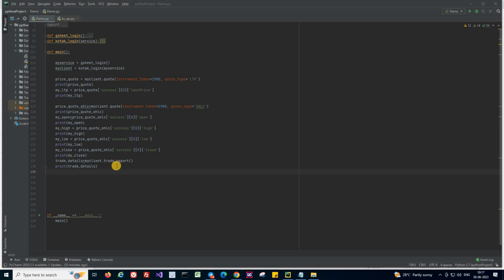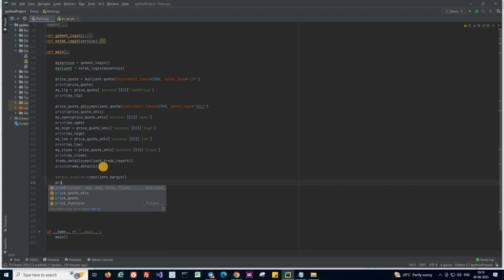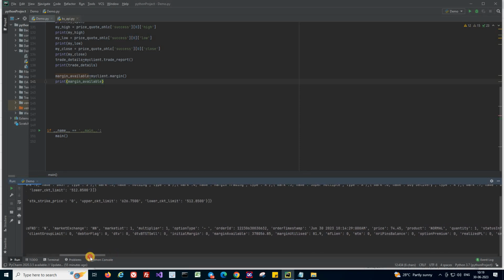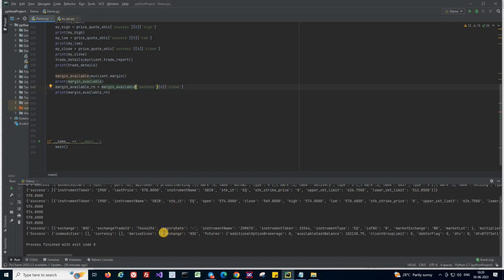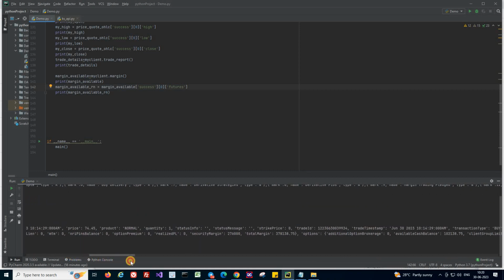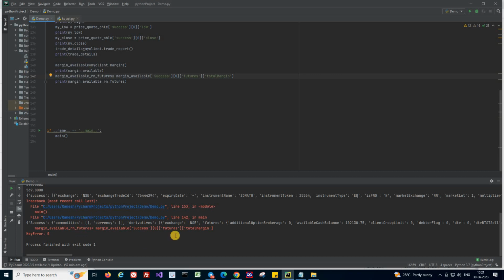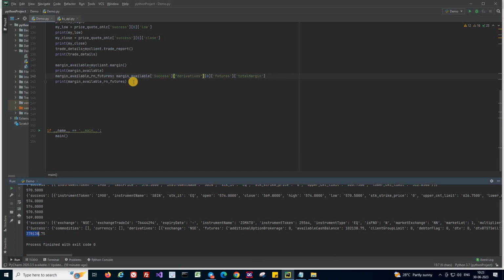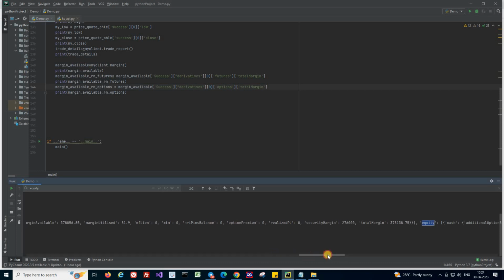How to find available margin for trading through APIs? Get Margin details for different trade types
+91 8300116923